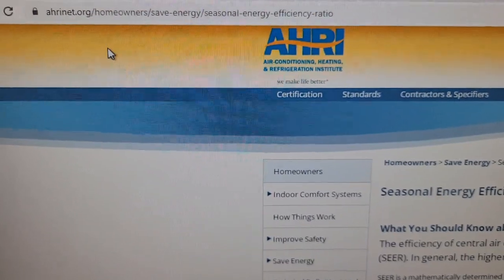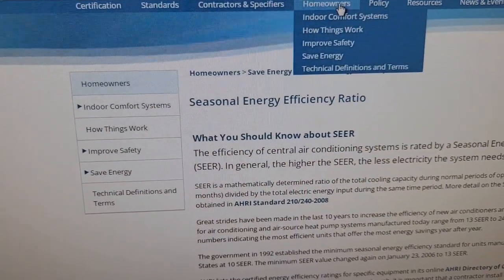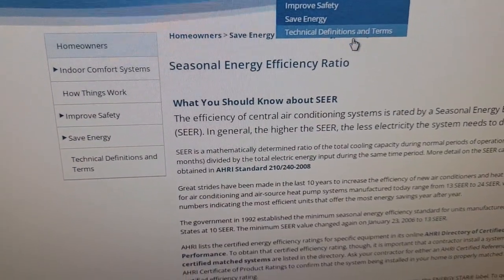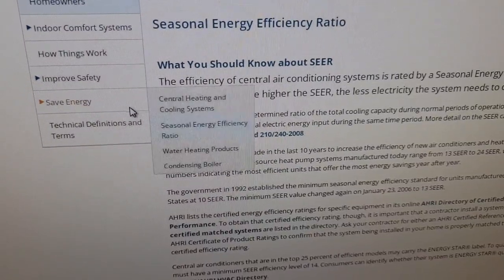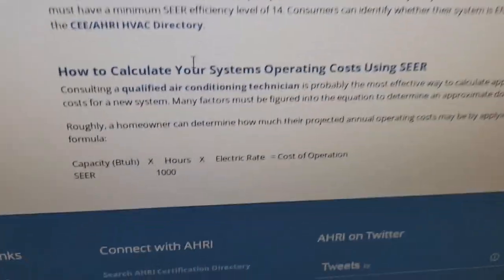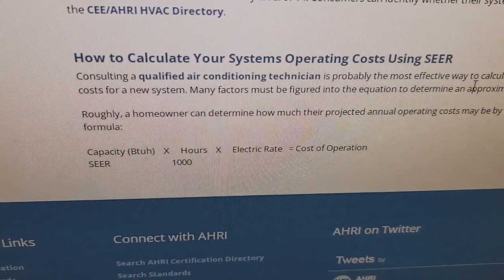How to heat and cool a barndominium?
I talk about the difference between foam insulation and standard insulation.
How I size the HVAC equipment for a foam Insulated house.
What kind of equipment I use to condition a foam house
The cost difference between foam and standard
The concerns that contractors and homeowners have with foam insulation.

Do you know the difference between the 80% gas furnace and the 90% gas furnace.

I go over the installation characteristics.
I also cover the venting characteristics.